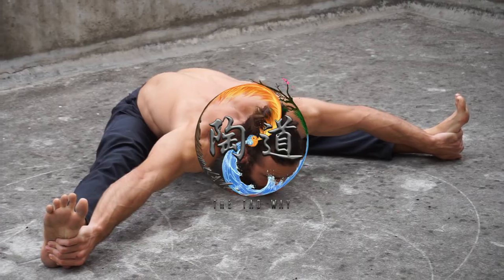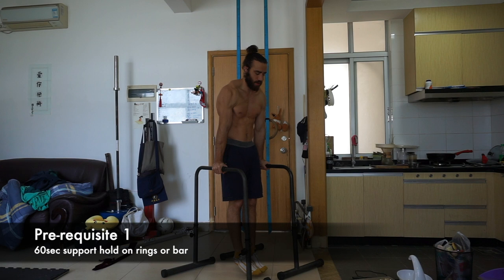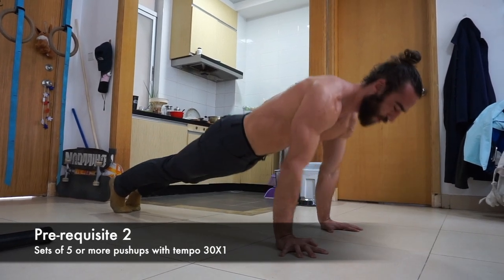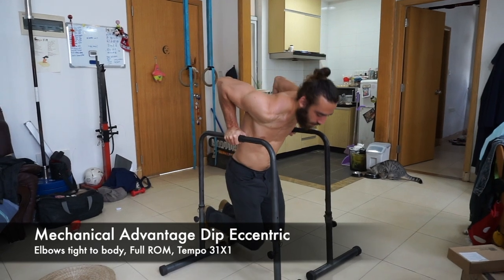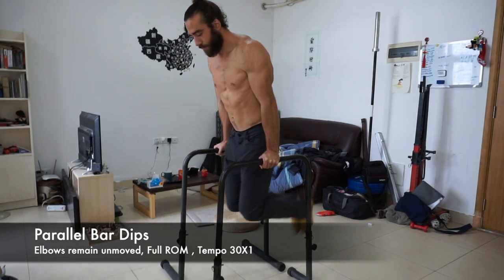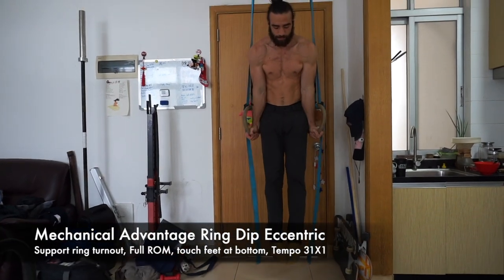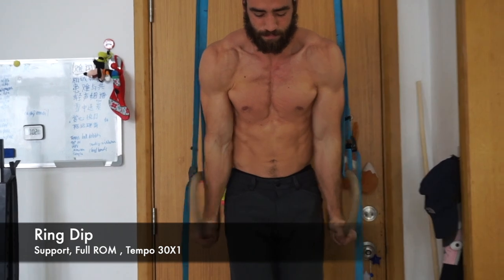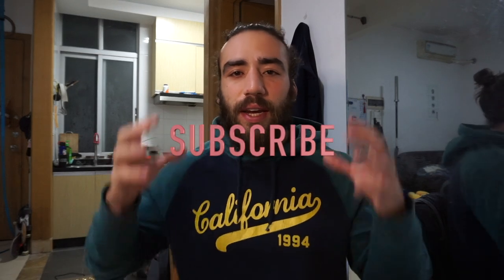Ring Dip the Right Way...The Tao Way | How to Muscle Up | Part 3 of 4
Hello Humans and welcome back to another video! Today we will go over the ring dip. A movement not only important for developing the muscle up but also important as a genre rap strength element.

-Antonio